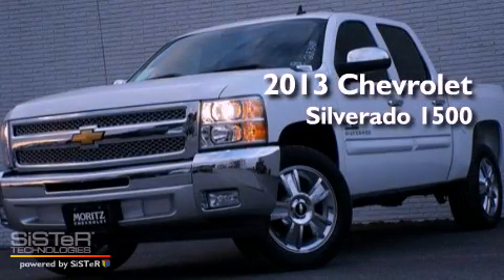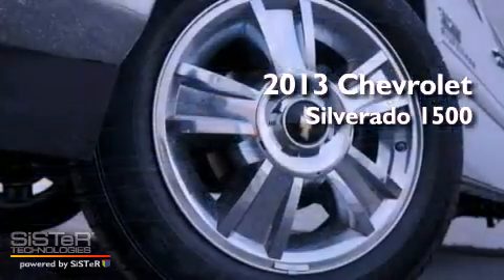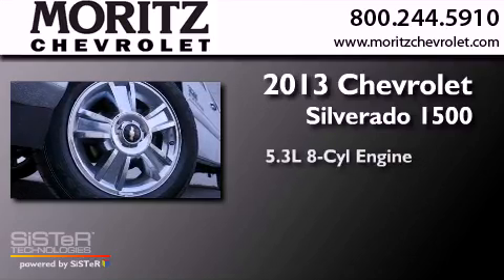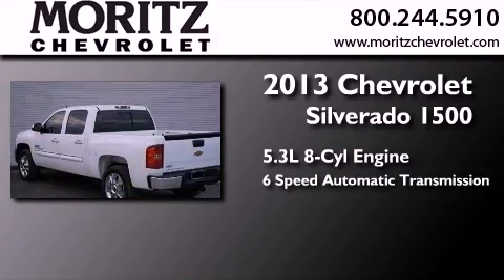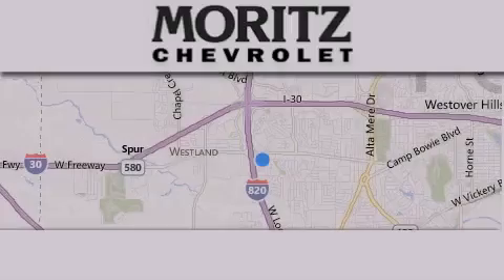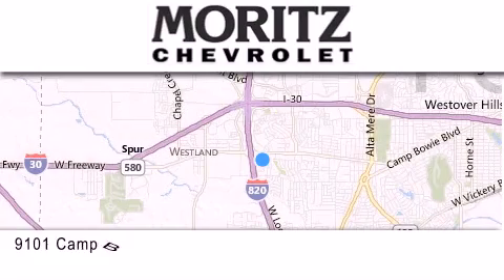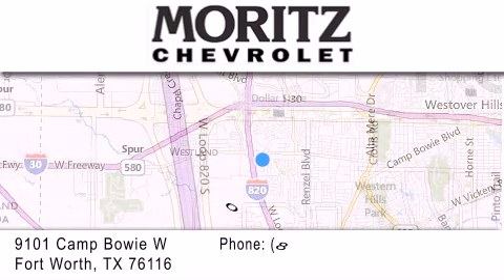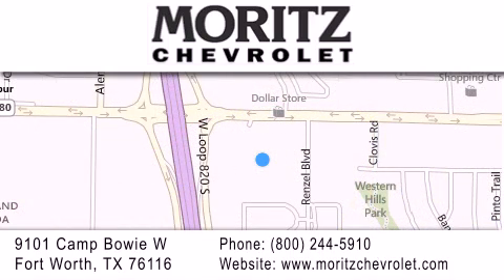2013 Chevrolet Silverado 1500 Irving TX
Year : 2013
 Make : Chevrolet
 Model : Silverado 1500
 Engine : Gas/Ethanol V8 5.3L/323
 Trans . : Automatic
 Exterior : Summit White

 Interior : Ebony
 Stock : 283481